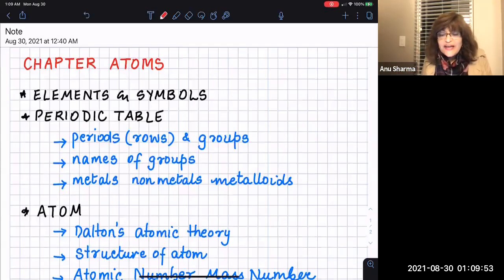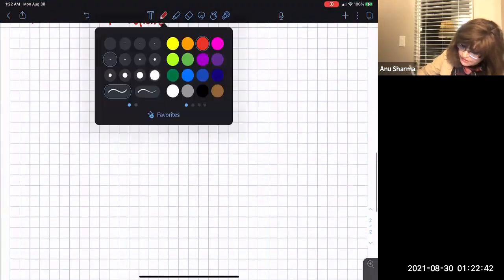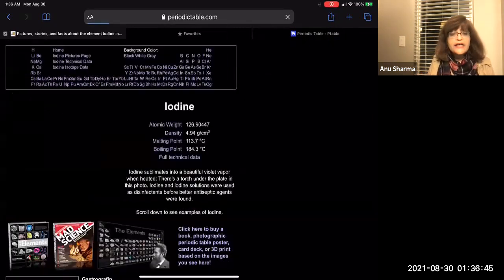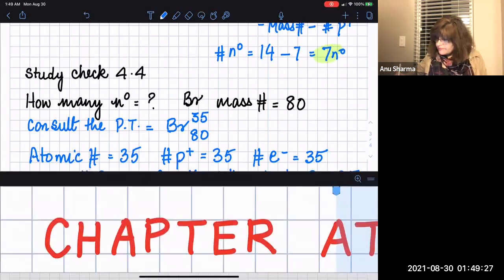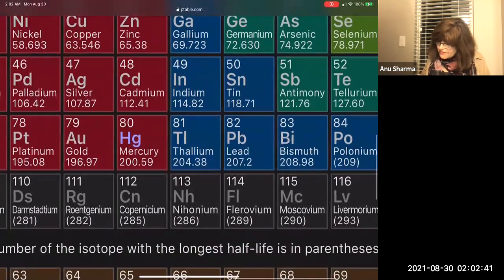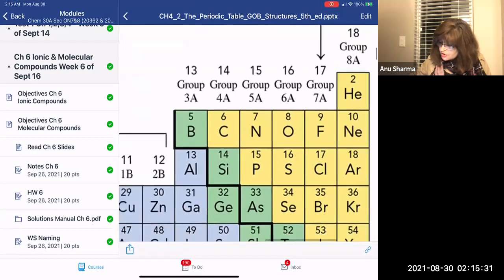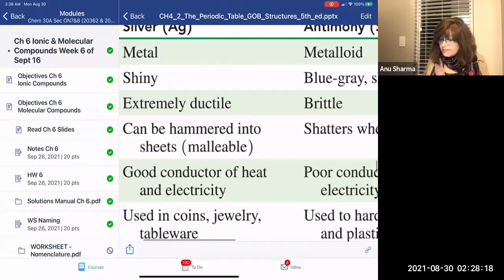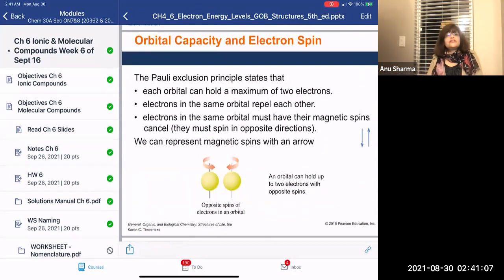Ch 4 Atoms - Part 1 (GOB)